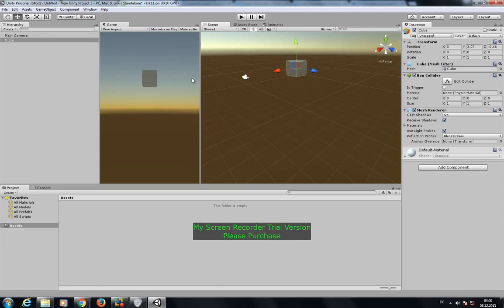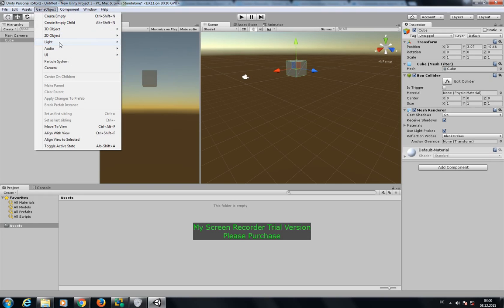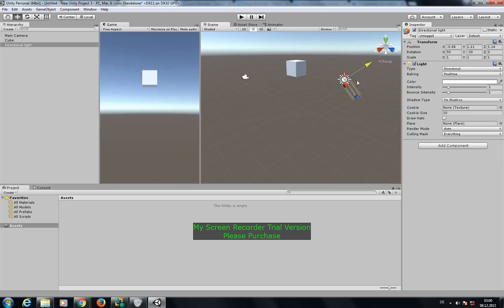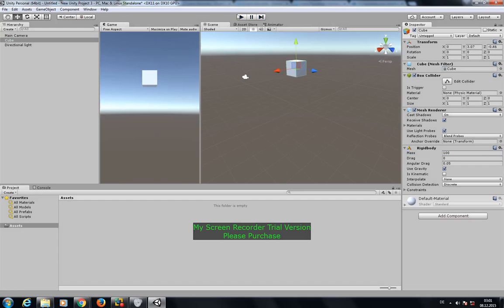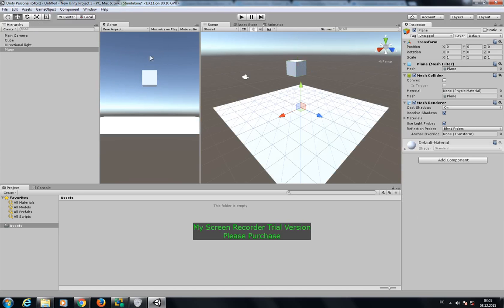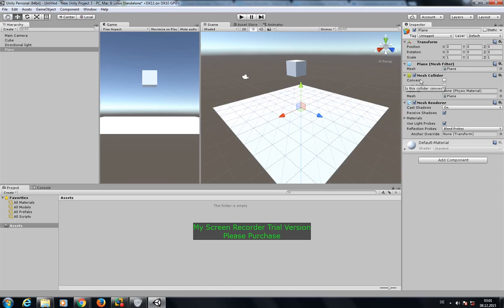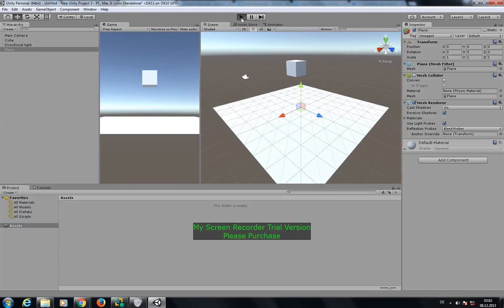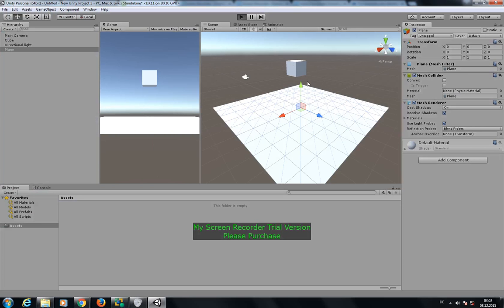Lighting And Rigid Body